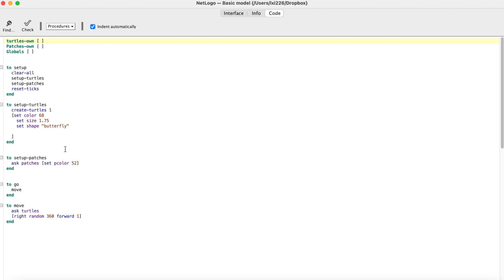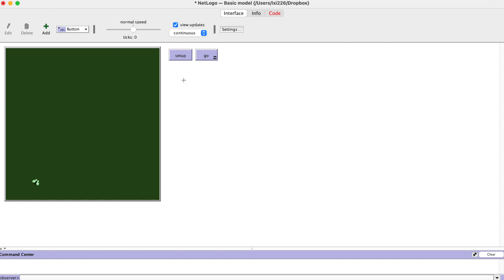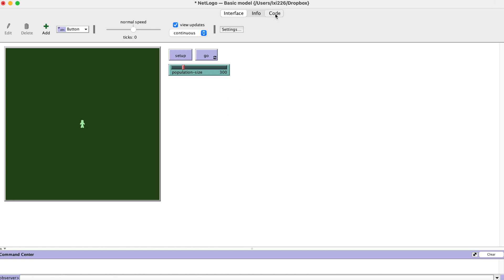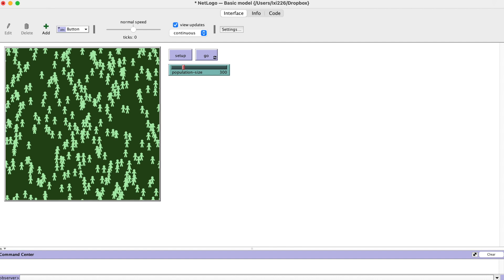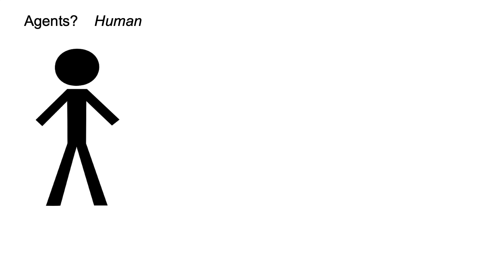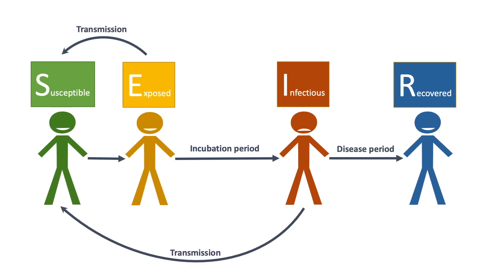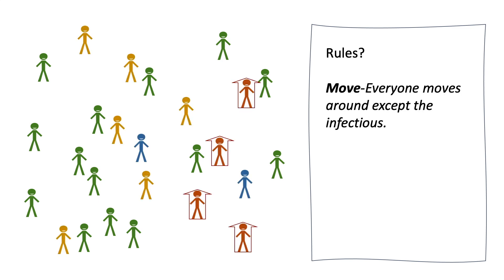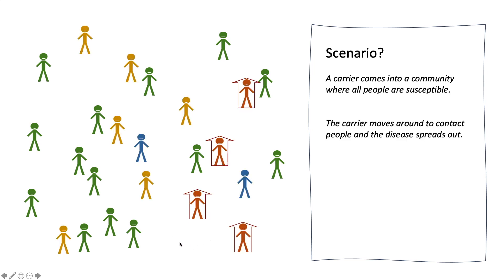Developing an epidemic model (Part 1)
This is the 1st part of tutorial on creating an epidemic simulation. You will learn how to create a human population in NetLogo and consider how to model COVID-19 spread.

The epidemic model is expanded from a basic NetLogo model.

0:00 Intro
0:36 Create a human population
3:13 Conduct computational thinking about COVID-19